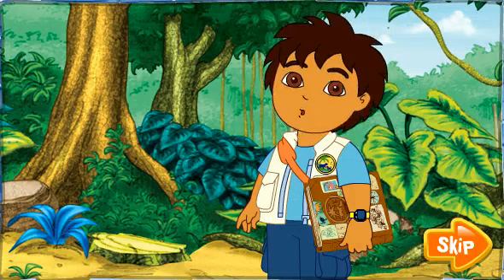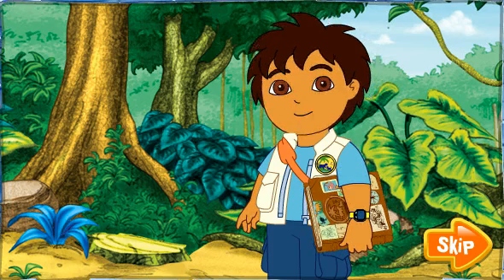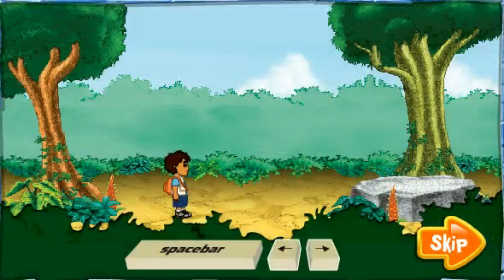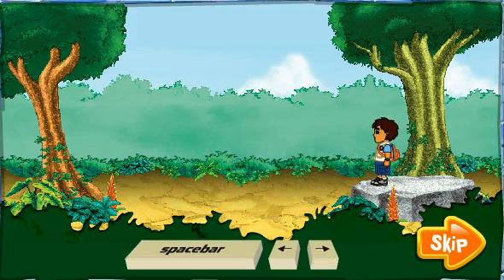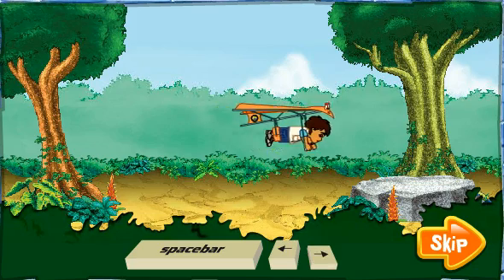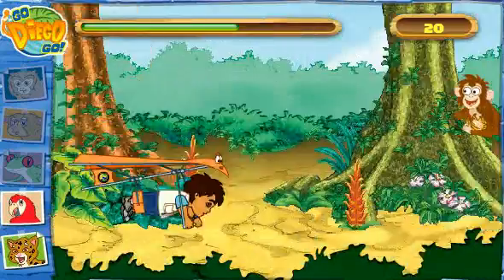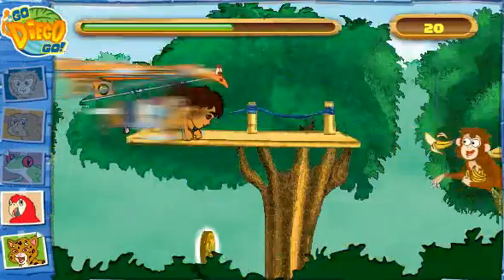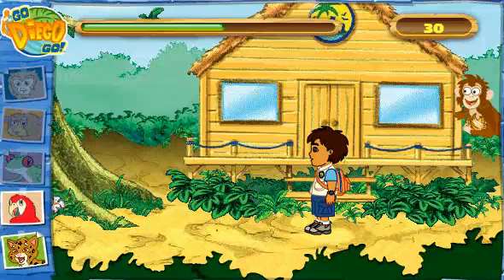DIEGO Diego's amazing rescues watch dora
watch dora the explorer look dora la  exploradora